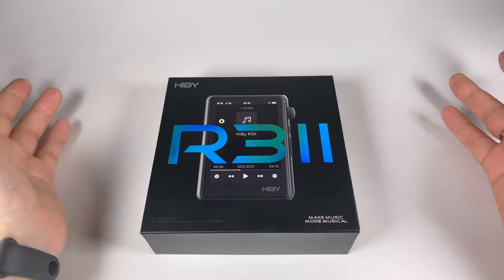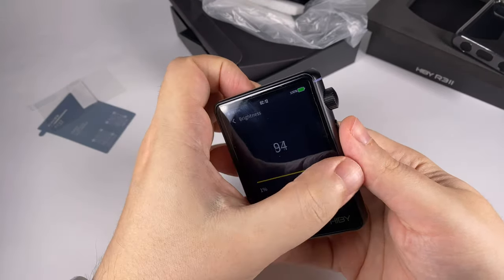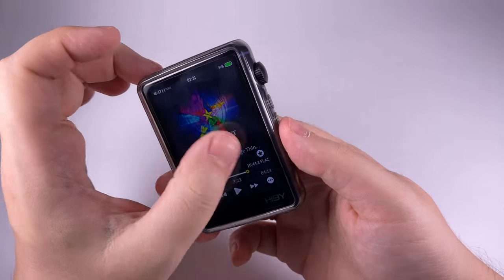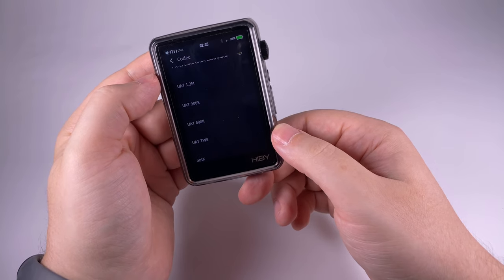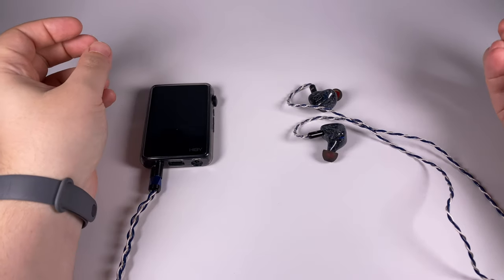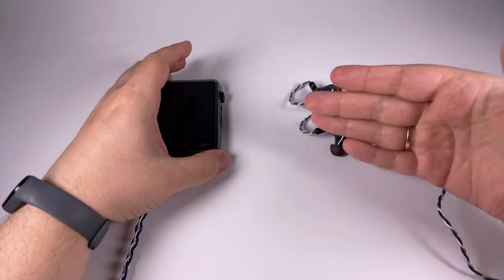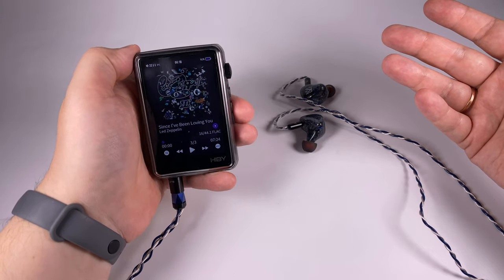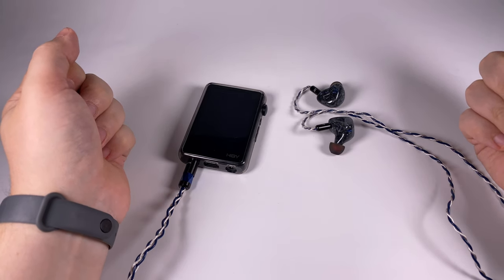HiBy R3II portable player review — little big DAP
One of the most beloved players on the market received a new update, improving sound and changing ergonomics. So, what can we have for this price now?

0:00 — Introduction
2:26 — Unboxing, accessories, and design
7:34 — Firmware
15:57 — Sound
25:06 — Pairings and comparisons

Metallica — Enter Sandman
Ian Gillan — Gethsemane (I Only Want To Say)
Led Zeppelin — Since I've Been Loving You